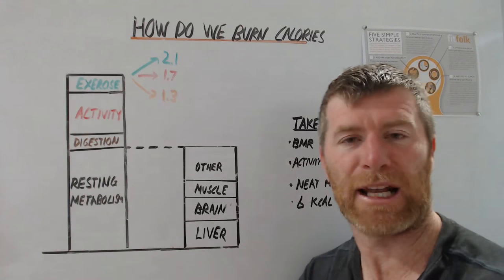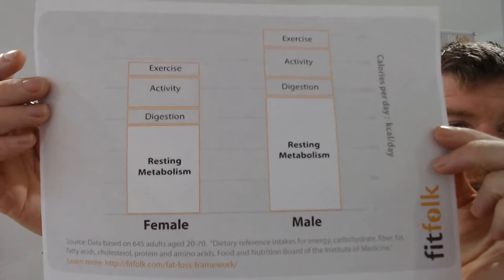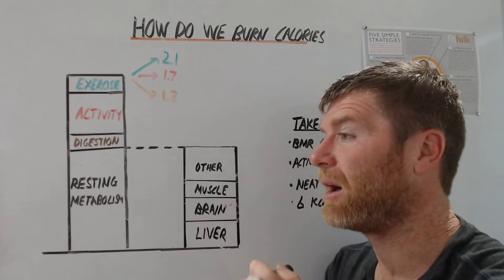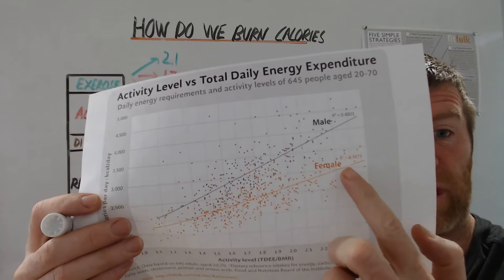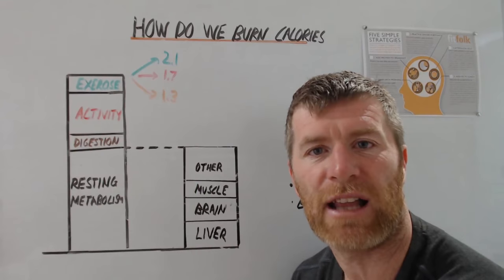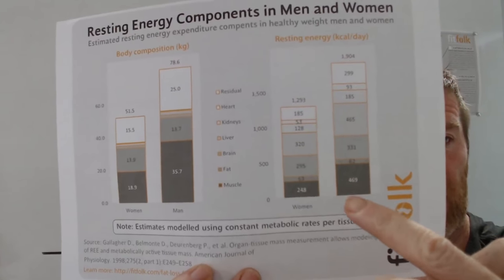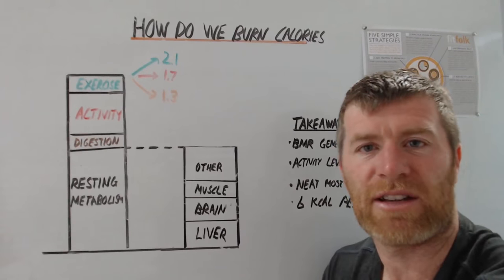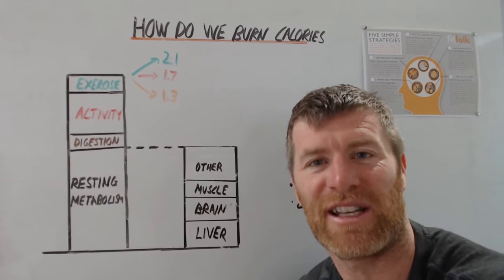How do we burn calories?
In this video we look at how the body burns calories.  You'll see the breakdown between different components of our energy expenditure, and what you can do to alter them.